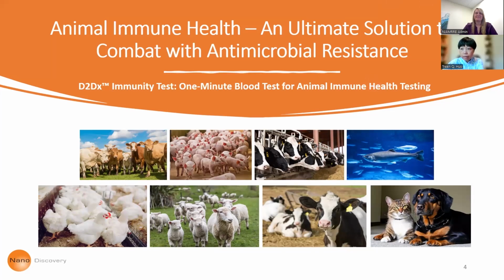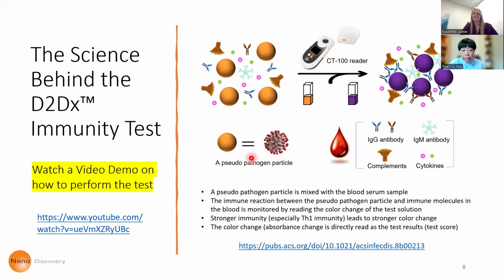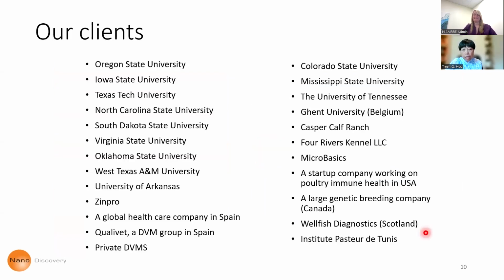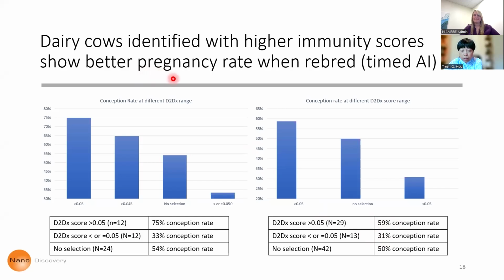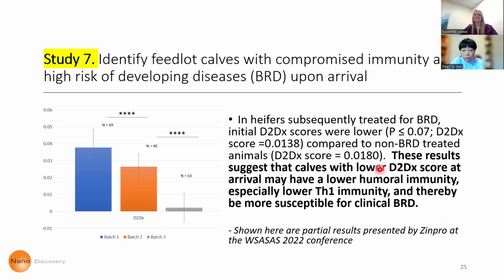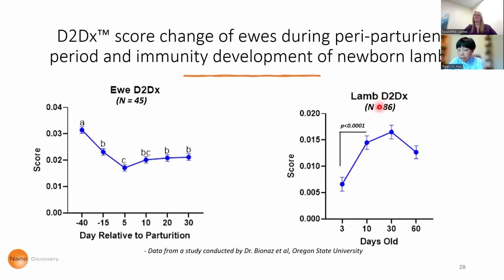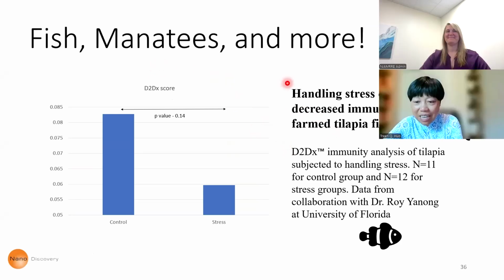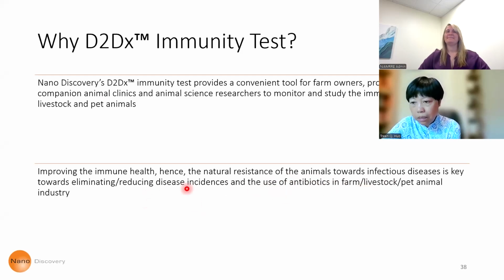Nano Discovery Member Spotlight Webinar 06/04/2024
Animal Immune Health – An Ultimate Solution to Combat with Antimicrobial Resistance

Antimicrobial resistance is a global threat to human and animal health and welfare. There are numerous pathogens that can cause infectious diseases in animals. Maintaining a good immune health in animals is the ultimate solution to prevent the diseases from occurring. In this talk, we present a rapid blood test, D2Dx™ immunity test from Nano Discovery Inc. for animal immune health testing. The test detects the general immune health in animals during all growth and reproduction stages. The test has high sensitivity to detect compromised immunity and immunity change in animals due to poor nutrition, various stressing factors, and infections caused by pathogens. So far, the test has been applied successfully and widely on cattle (dairy and beef), sheep, goats, swine, poultry, fish, dogs, and cats. The benefits of D2Dx™ immunity test to the agriculture animal industry and companion animal health care will be discussed in detail during this talk.